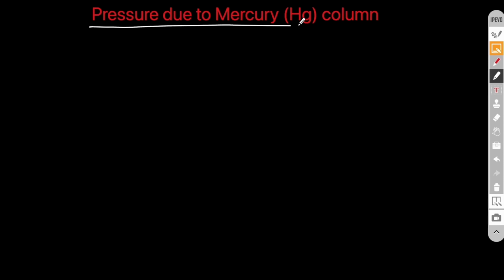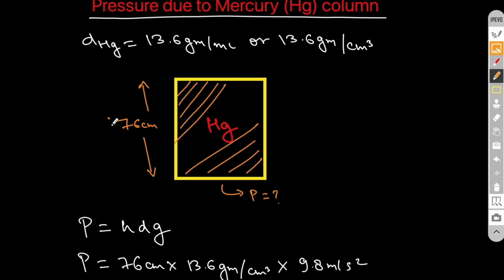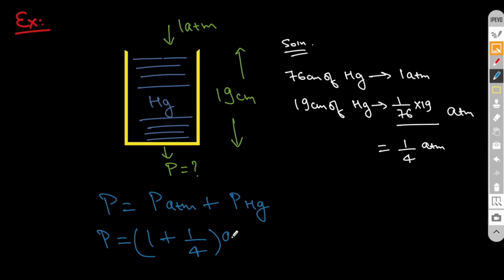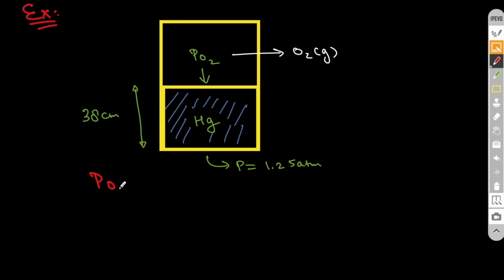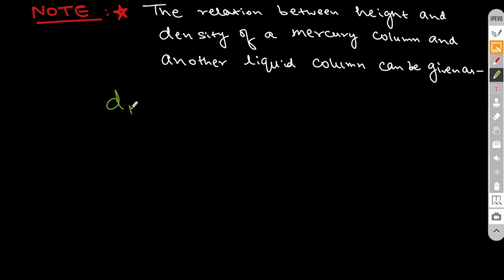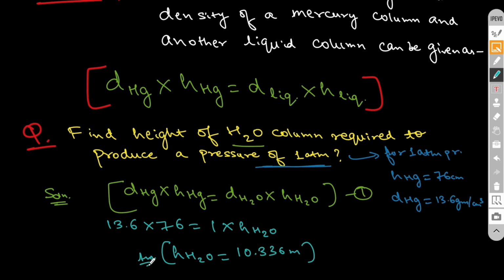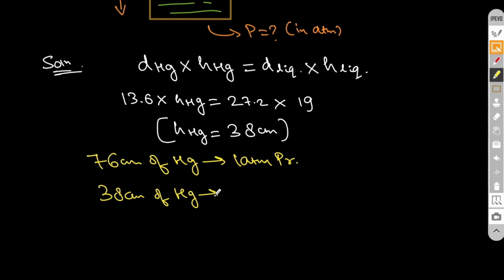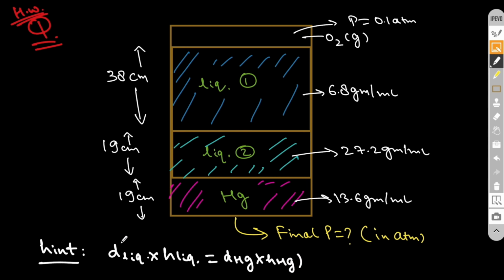Ideal Gas | pressure due to Mercury column| #3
in this video we discussed about a very concept of Ideal Gas known as - Pressure exerted due to Mercury (Hg) column.